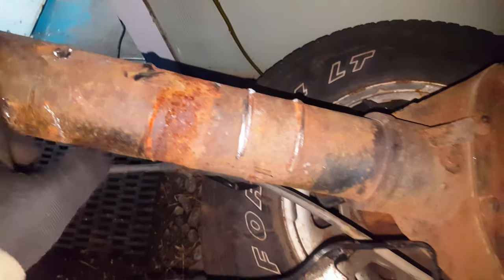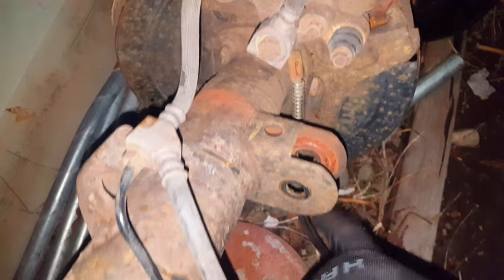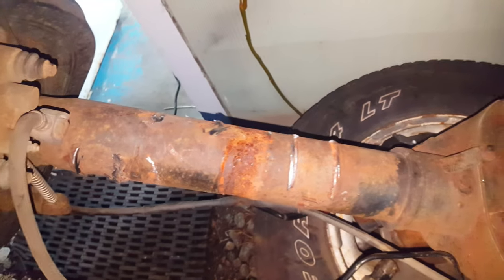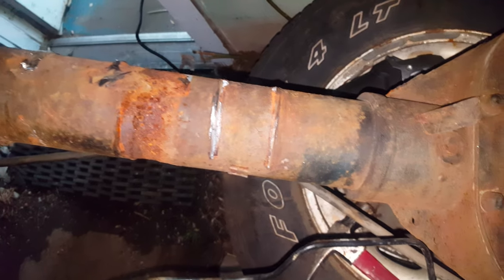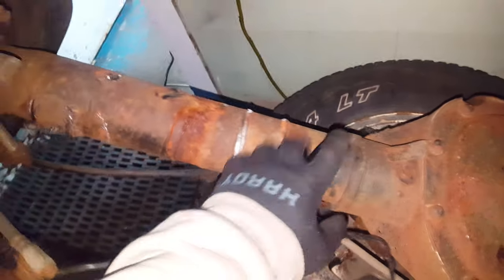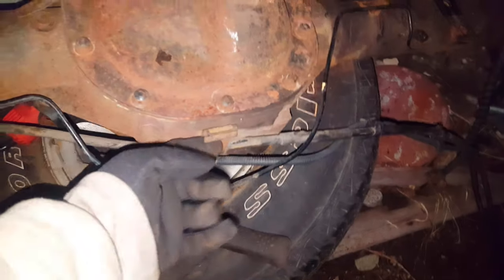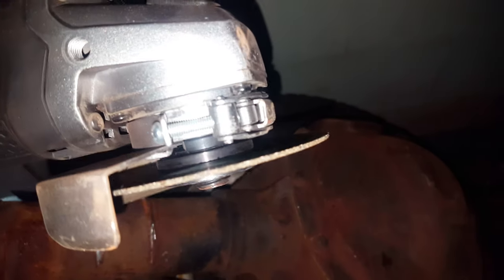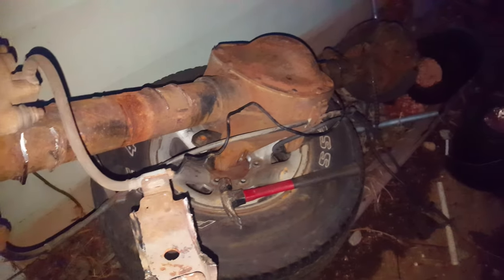FORD 8.8 GETS TRIMMED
Trimmed all unnecessary brackets off the ford 8.8 rear end.